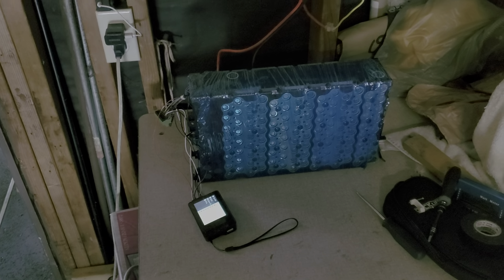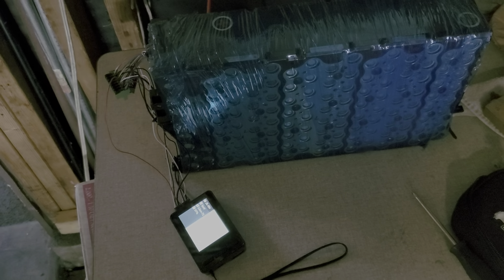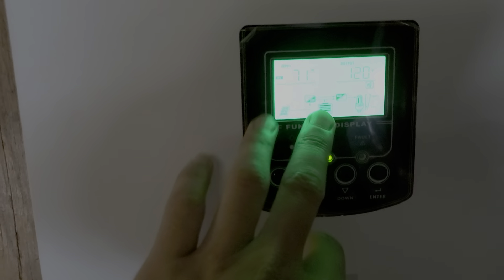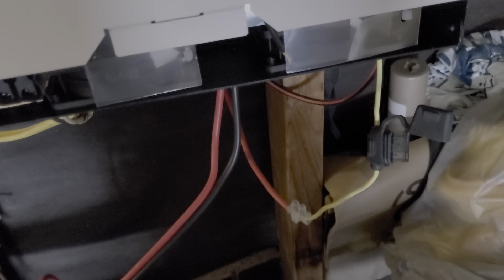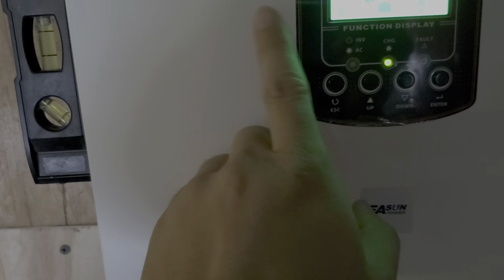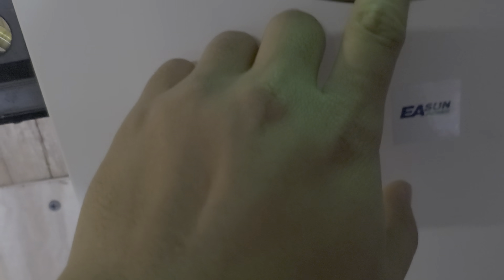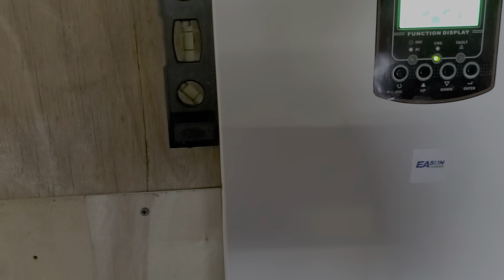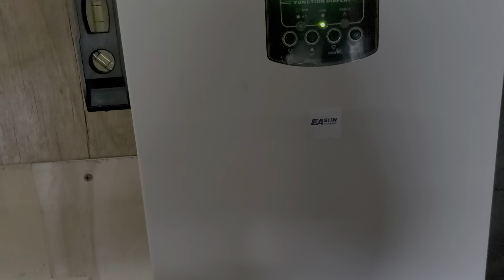Powland EAsun solar inverter part 2. Still waiting for parts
Just to show what's going on and that I still plan to put more videos about this. But just using to charge battery right now.